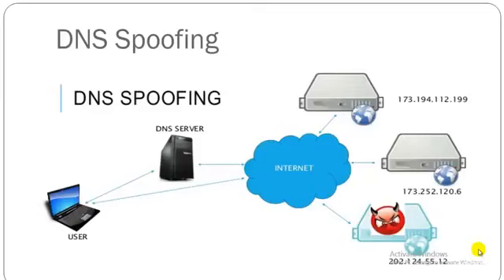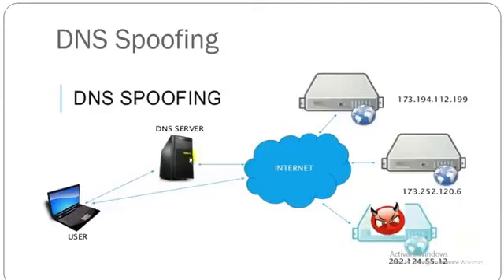Ethical Hacking Advance Level Using Kali Linux DNS Spoofing vs DNS Posioning